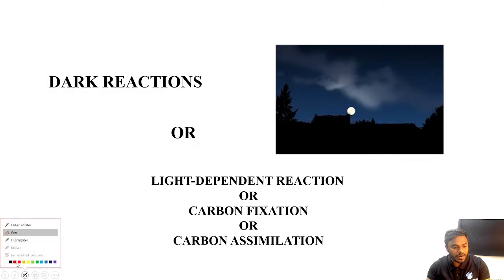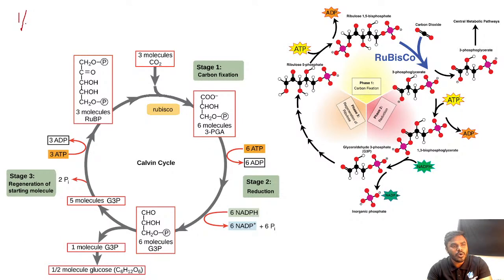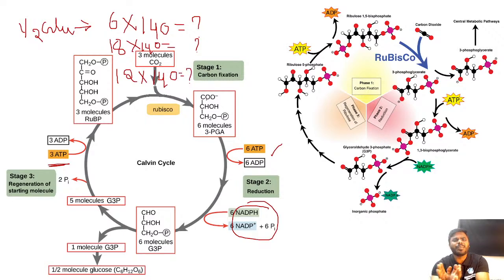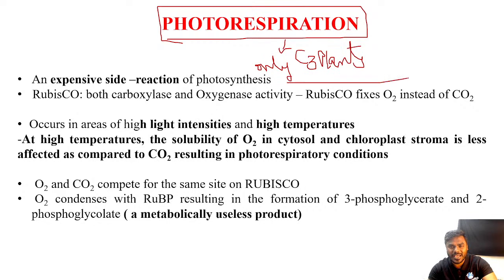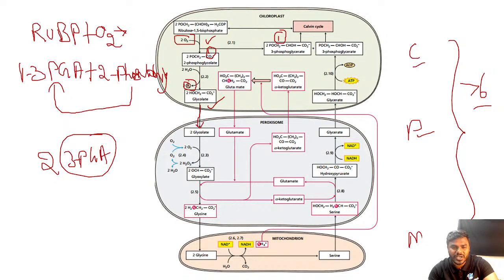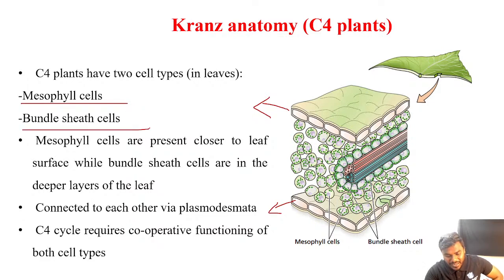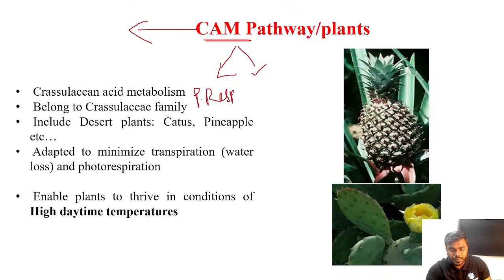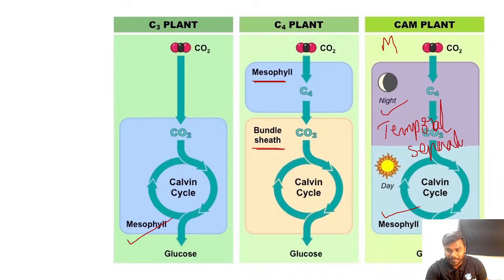PHOTOSYNTHESIS PART 03 | UNIT - 6 SYSTEM PHYSIOLOGY - PLANT | CSIR - NET LIFE SCIENCES JUNE 2022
In this video Chandra Shekhar  discuss about PHOTOSYNTHESIS  from basic to advance level. Learners of CSIR NET LIFE SCIENCES | IIT JAM BIOTECHNOLOGY | GATE BT & XL will be highly benefitted from this video. Entire course to be delivered in English .